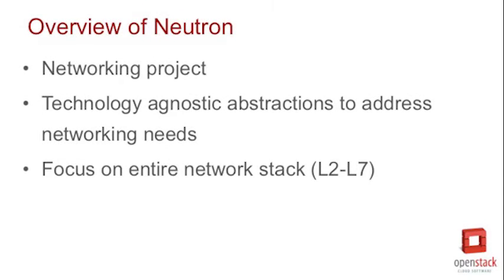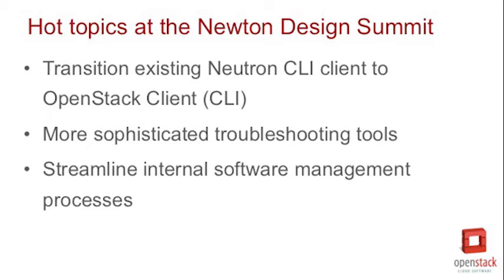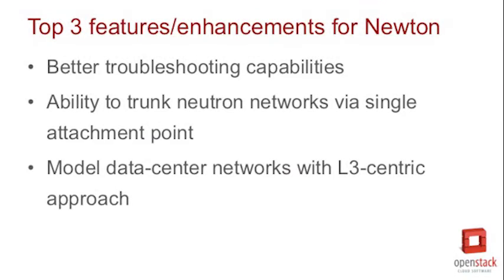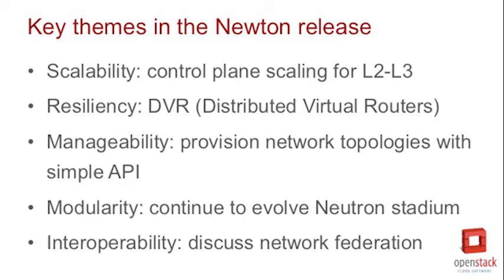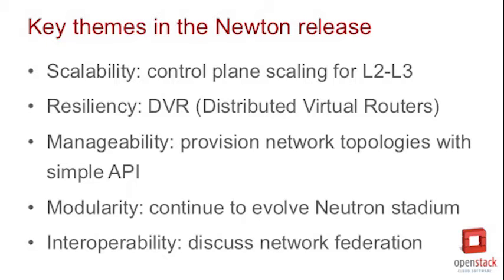Newton Design Series: Neutron